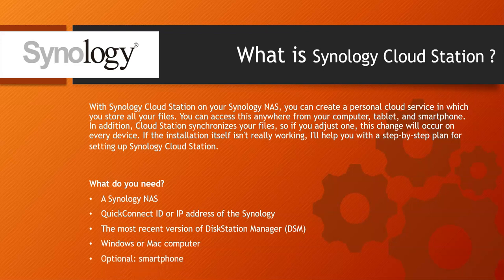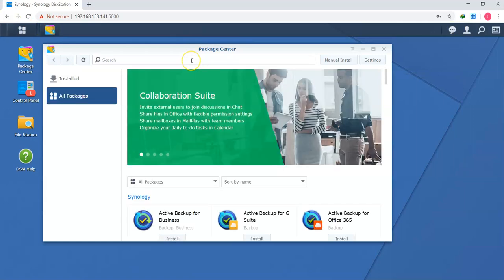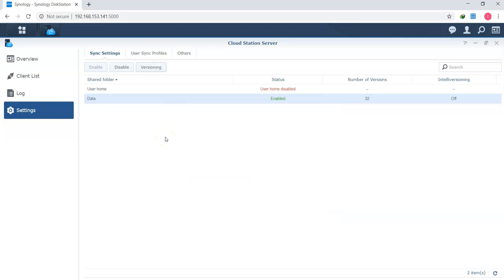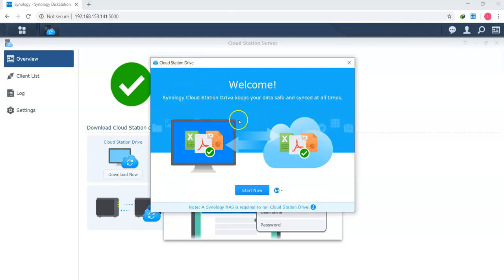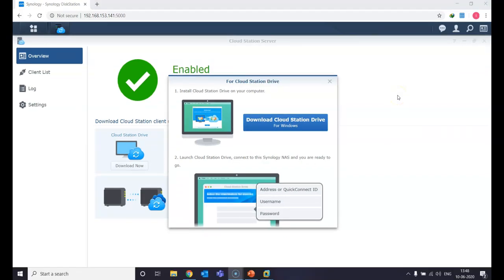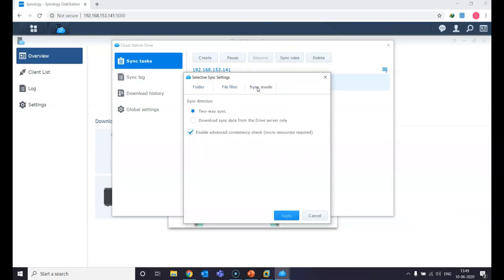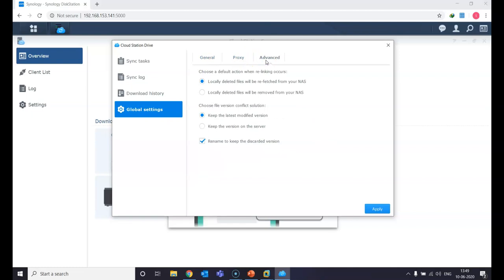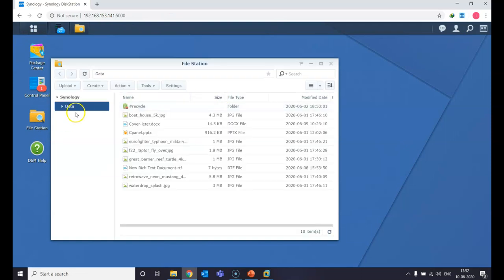Chapter 21- How to setup Synology Cloud Station Server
This tutorial will guide you through How to setup Synology Cloud Station Server

Synology Cloud Station on your Synology NAS, you can create a personal cloud service in which you store all your files. You can access this anywhere from your computer, tablet, and smartphone. In addition, Cloud Station synchronizes your files, so if you adjust one, this change will occur on every device. If the installation itself isn't really working, I'll help you with a step-by-step plan for setting up Synology Cloud Station.

A Synology NAS
QuickConnect ID or IP address of the Synology
The most recent version of DiskStation Manager (DSM)
Windows or Mac computer
Optional: smartphone